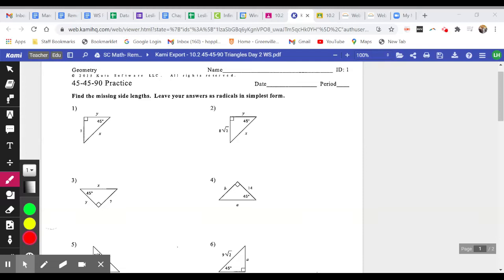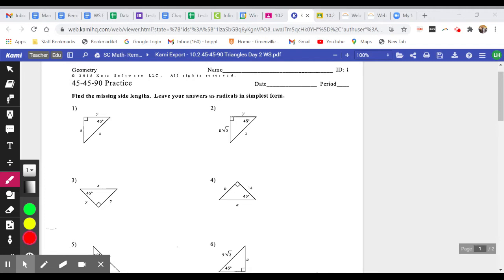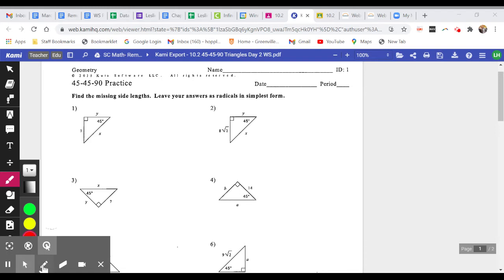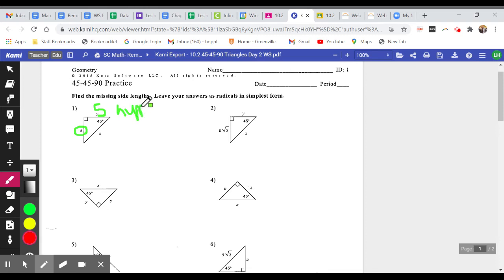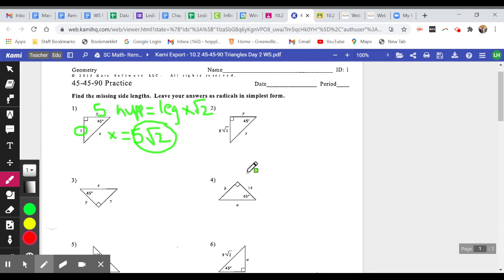10.2 day 2: #1, 3, 4, 17